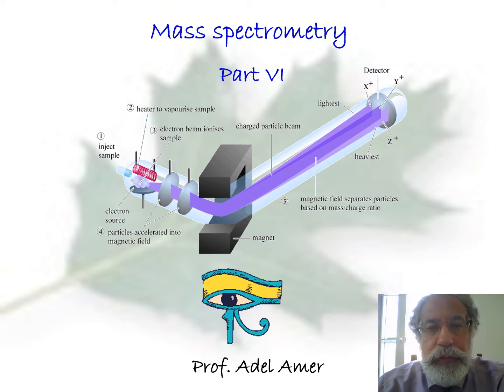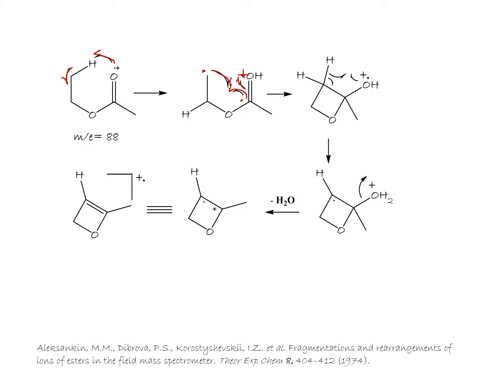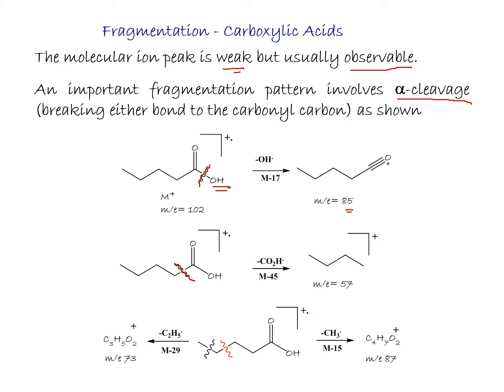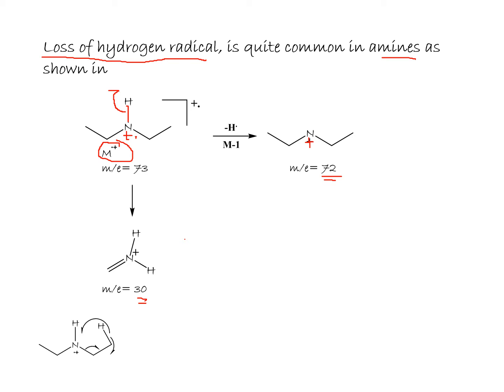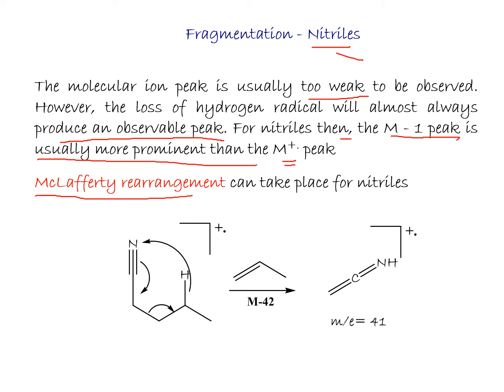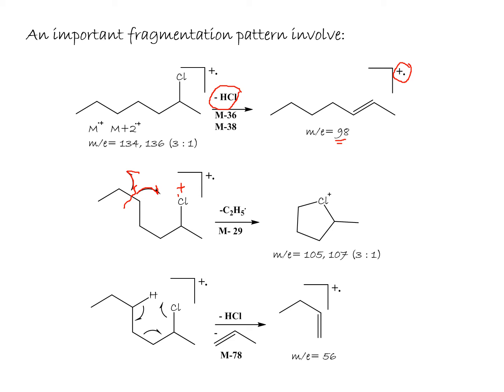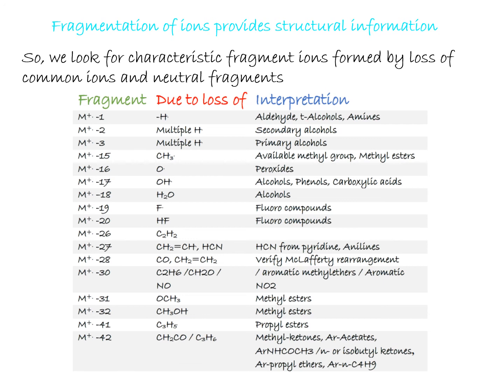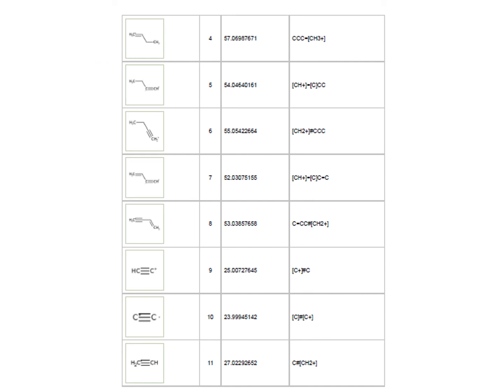Lecture 12 MS Part VI Spectroscopy Online Training Course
Amer's School of Organic Chemistry, MS fragmentation, Esters, Carboxylic Acids, Amides, Amines, Nitriles, Spectra Predictions, Organic Chemistry, Spectrometry, Spectroscopy